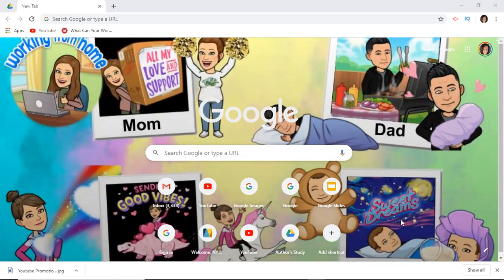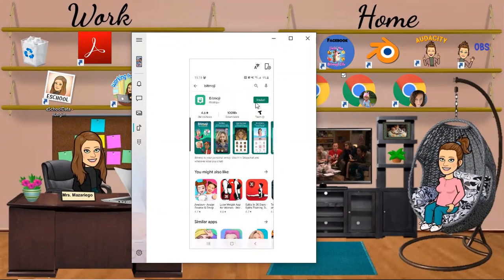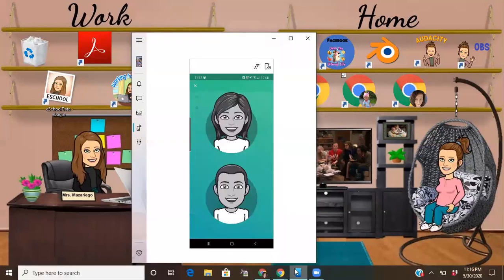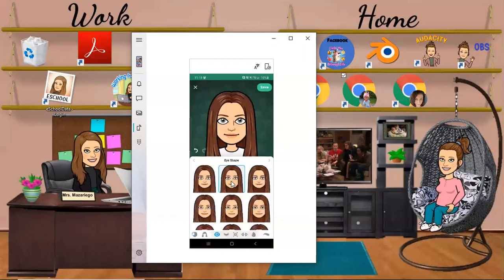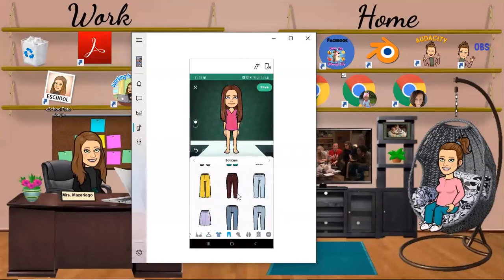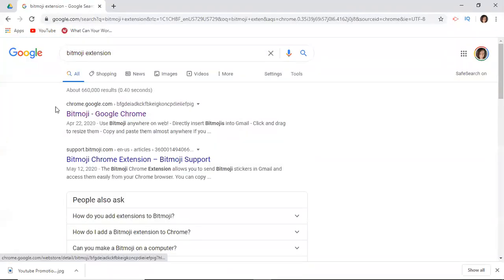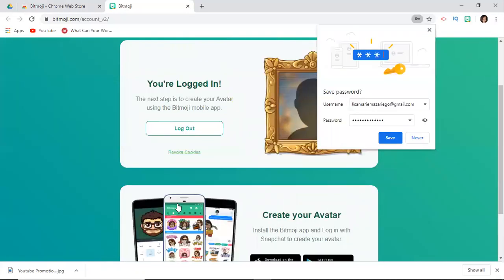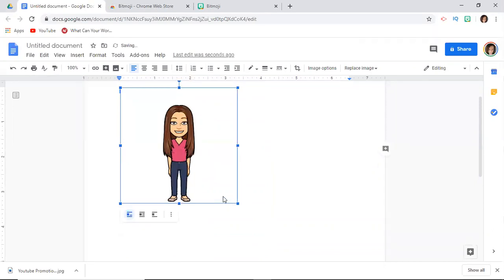Downloading and Setting Up The Bitmoji APP and Extension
This video will demonstrate how to download and set up your Bitmoji APP on your phone and extension on your computer.